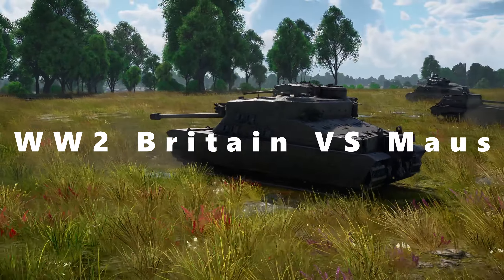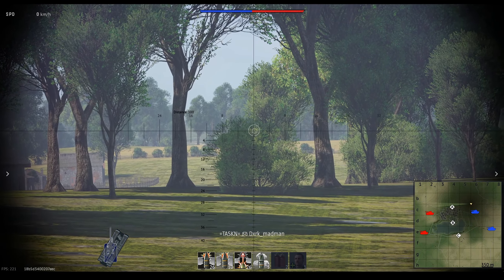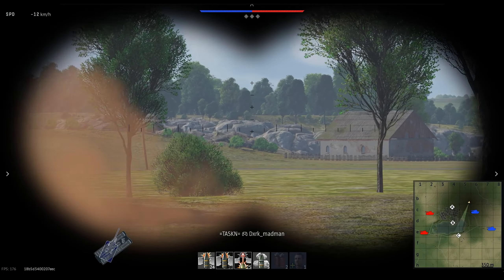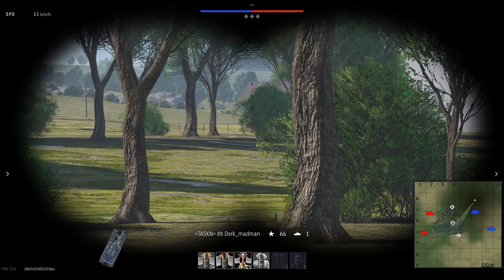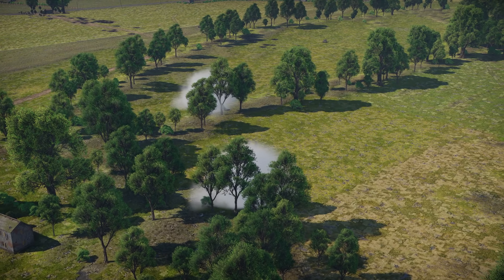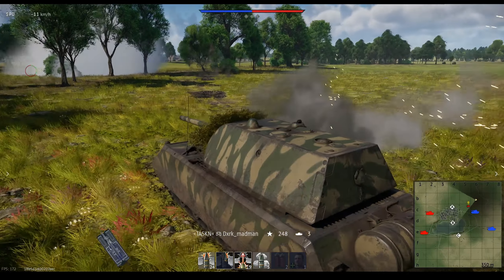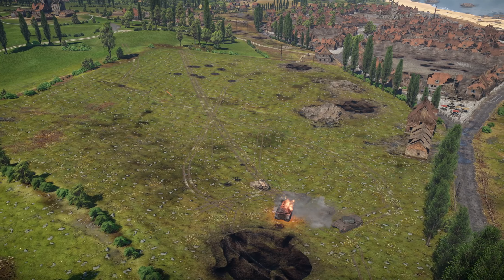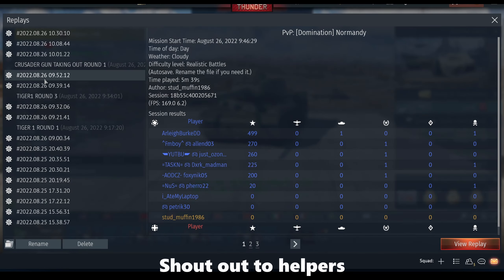WW2 BRITIAN VS MAUS - CHALLANGE!! - How hard is it with only 1945 ground tech? - War Thunder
Hey guys! Welcome back to the Thunder with Muffin channel. A new challenge in War Thunder is waiting for you in this video. MAUS VS WW2 UK 1945 or prior ground vehicles only!!!

-or-